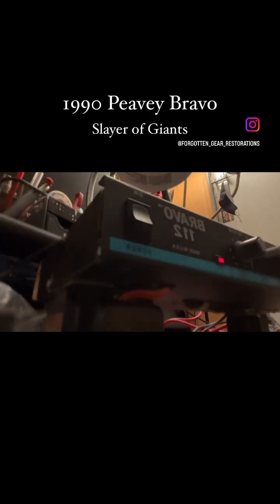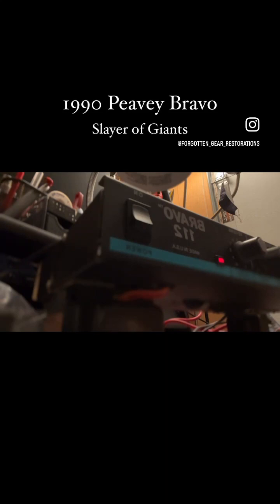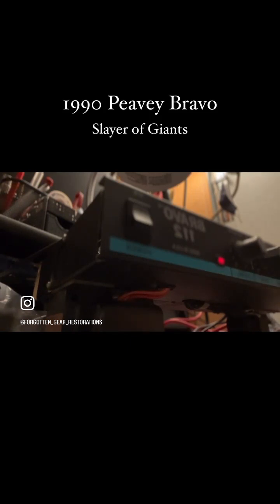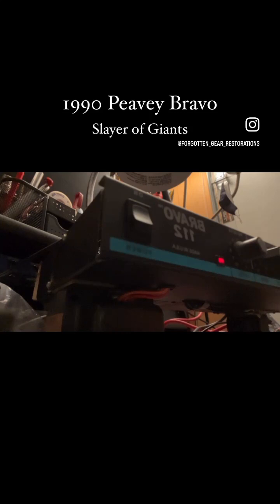Peavey Bravo 112: 5150 Slayer